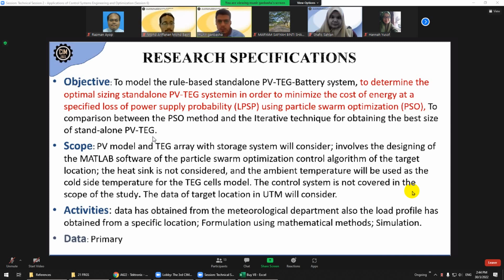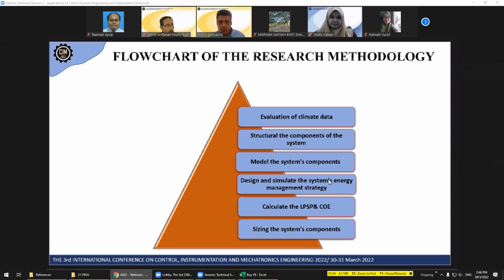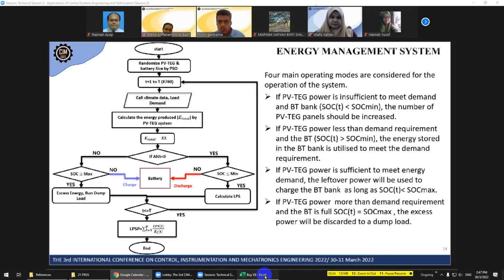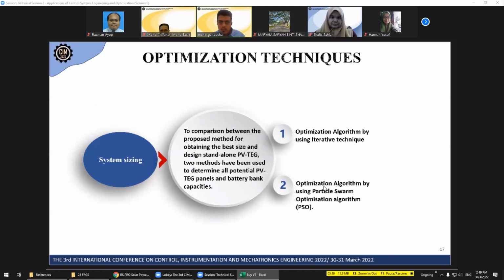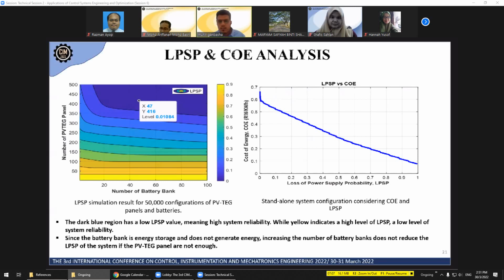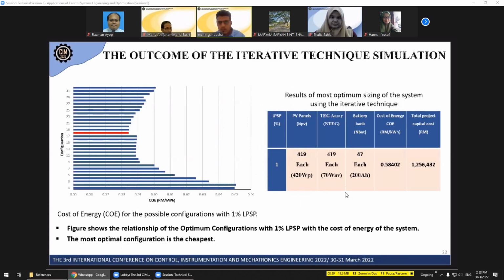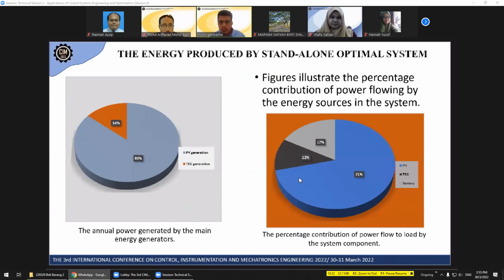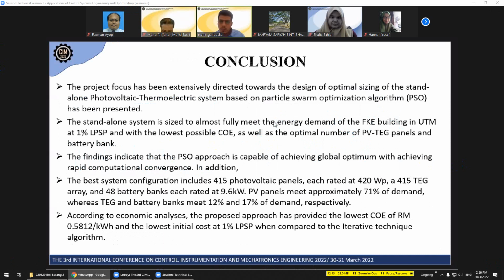CIM22 - Sizing of Standalone PV-TEG Cogeneration System using Particle Swarm Optimization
3rd International Conference on Control, Instrumentation and Mechatronics Engineering (CIM 2022)
Photovoltaic (PV)
Thermoelectric Generator (TEG)